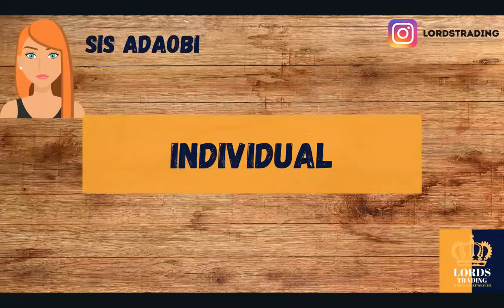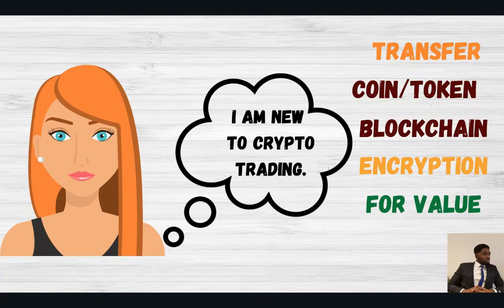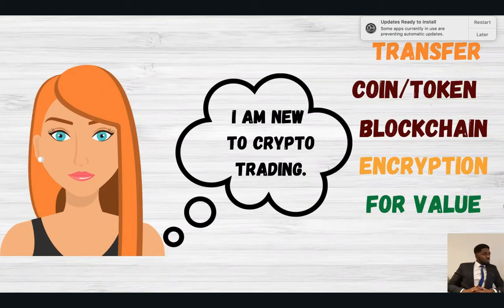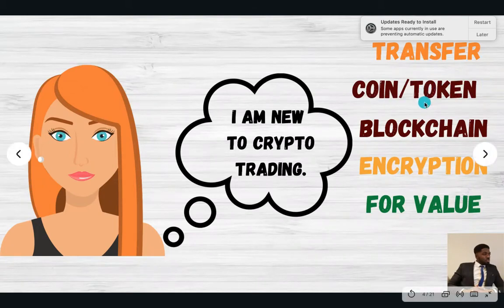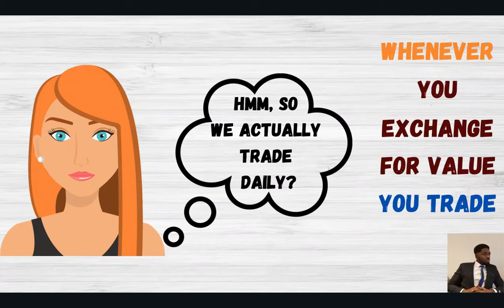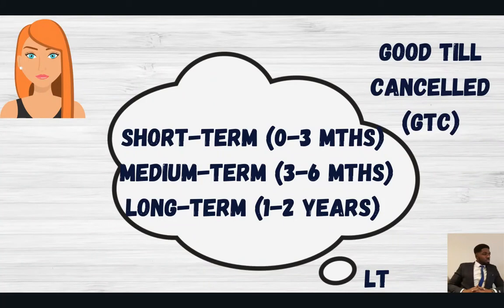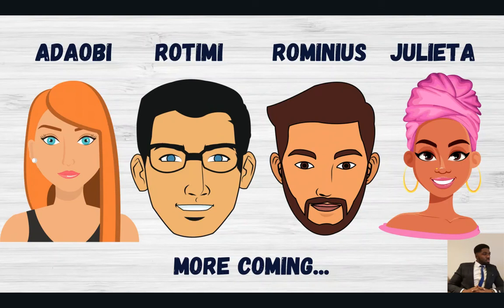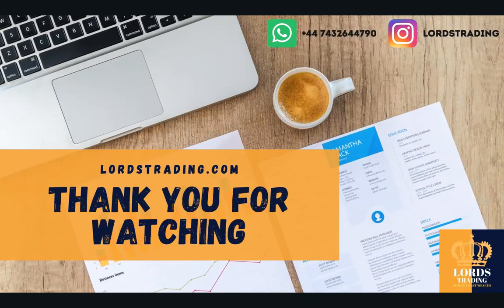Quickly Learn Crypto Trading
Cryptocurrency Trading
The course is designed to empower you with skills you need to trade Cryptocurrency. You will be thought what the blockchain systems is and how to trading Bitcoin and Ethereum.

The LordsTrading cryptocurrency course is a 2-day course that teaches the knowledge and skills required to trade and invest in cryptocurrency with a robust risk management process in mind. This course introduces you to the world of cryptocurrency trading, key trading strategies, platform and strategy implementation, and the psychology of cryptocurrency trading. The introductory session gets one accustom with the definitions and terminologies of cryptocurrency, preparing you for live trading activities. Strategy teaches the risk management steps to follow in order to ensure profitability. Platform is where live trades are implemented using the strategies taught in the previous sessions. Finally, the psychology of trading teaches how not to be greedy and how to stick with the LordsTrading cryptocurrency strategies to be profitable in the long run.